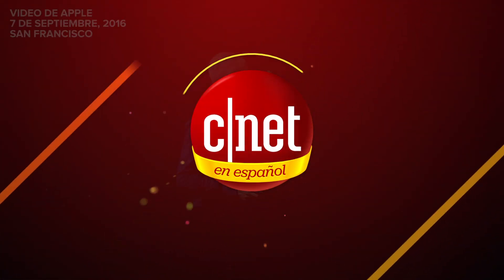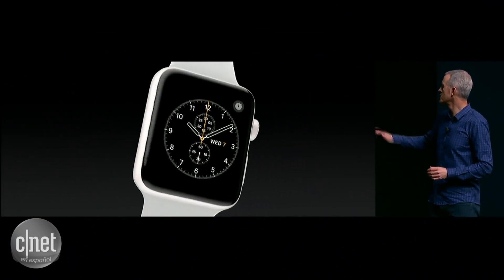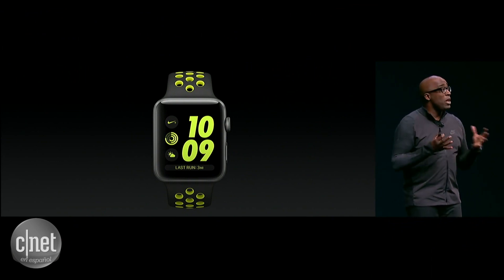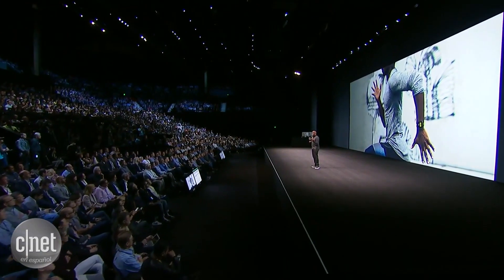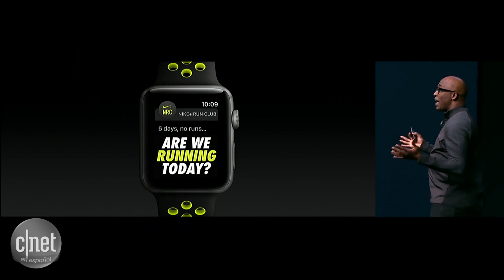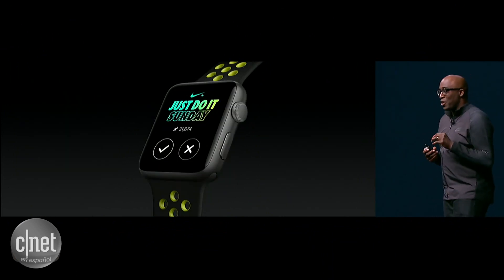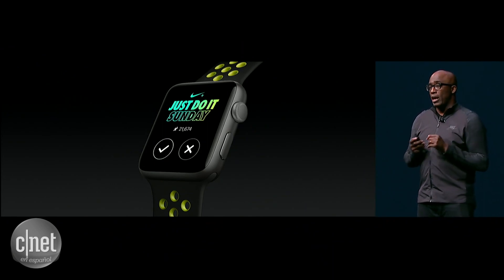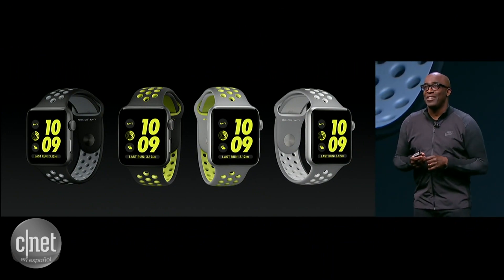Apple mejora el Apple Watch y le añade resistencia al agua y GPS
La compañía presenta su Apple Watch Series 2. El nuevo reloj inteligente es más potente y tiene una pantalla más brillante.